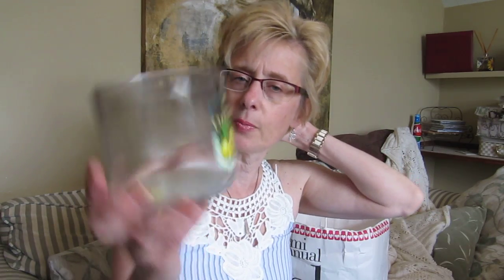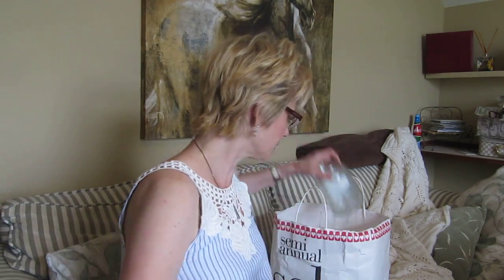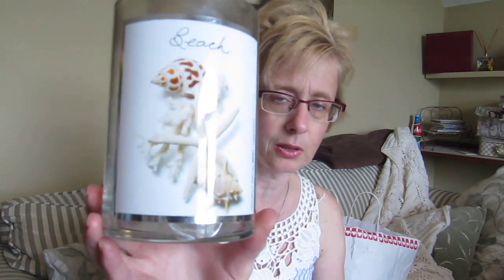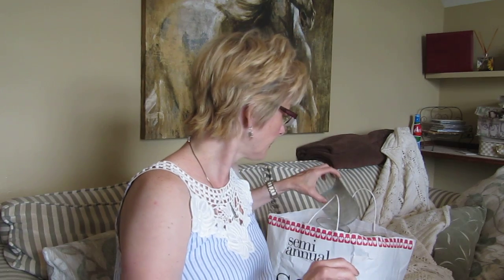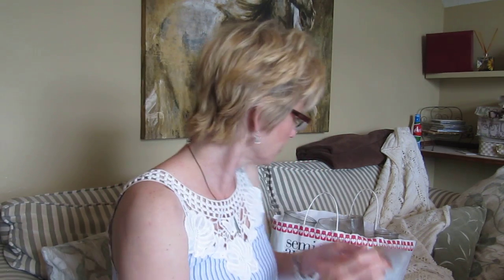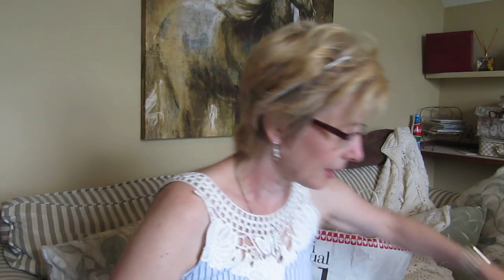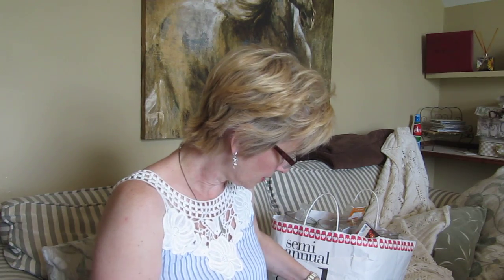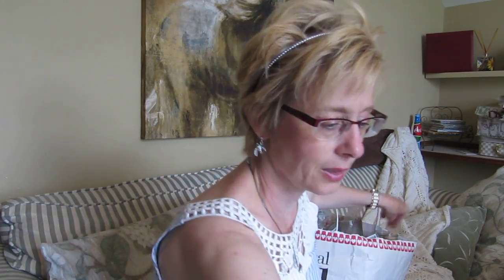Huge Candle and Wax Melt Empties - May 2016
Empties from Yankee, B&BW, Nest Fragrances, Tuscany, Scentsationals, Country Home Candles.